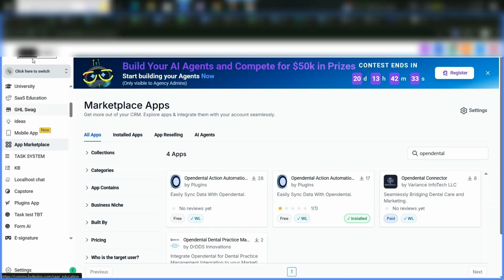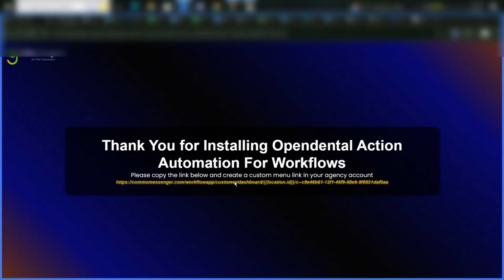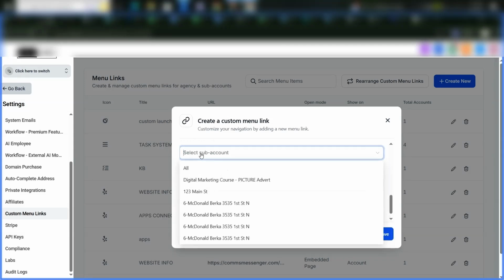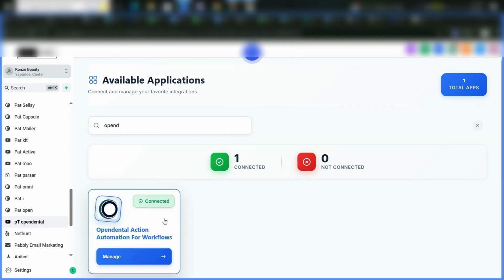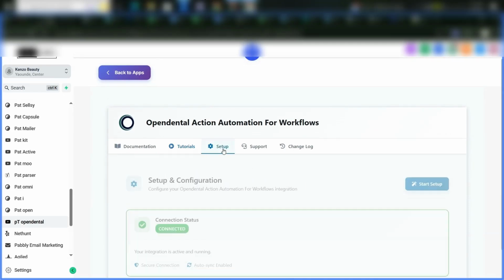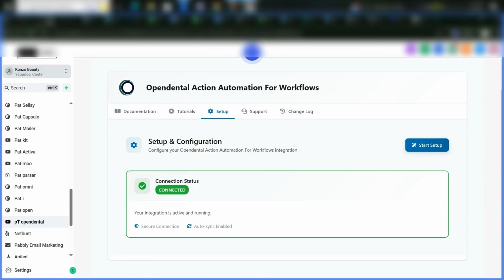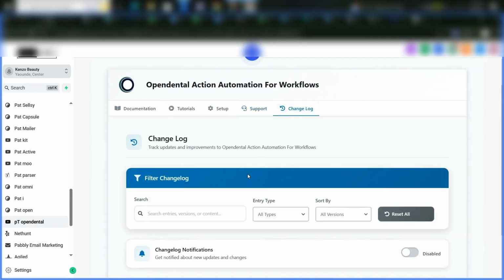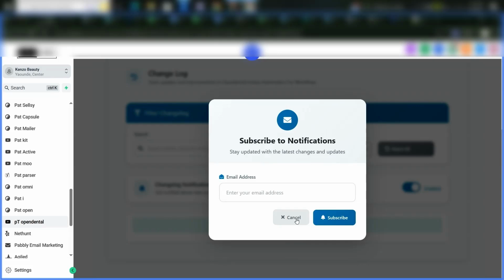Opendental Action Automation for Workflows: Full Setup Guide 🚀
In this video, we’ll walk you through setting up Opendental Action Automation inside your account. This guide will help you install, connect, and start automating workflows seamlessly ⚡. From installation to final setup, we’ll cover everything step by step—so you can get started right away!

How to install Opendental from the App Marketplace and activate it in your account 🛠️
Set Up Custom Menu Link: Create a custom menu link for easy access 📋

📚 Documentation
🎥 Tutorial videos
⚡ Setup guides

By the end of this video, you’ll have OpenDental Action Automation fully connected to your workflows. You’ll be able to automate patient communications, manage appointments, and streamline your dental practice operations with ease—saving time and boosting productivity!

00:00 Introduction and Overview
00:07 Installing the App
00:29 Setting Up Custom Menu Links
01:04 Connecting and Configuring the App
01:57 Support and Final Steps